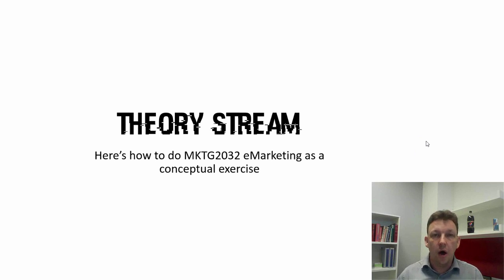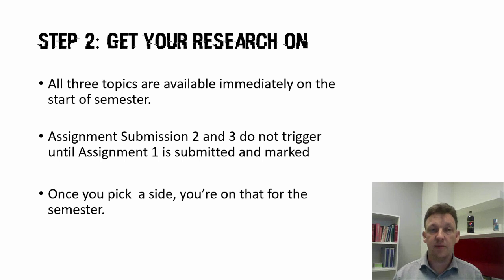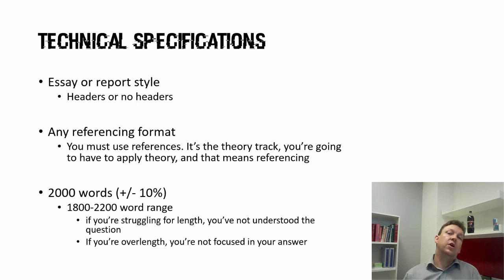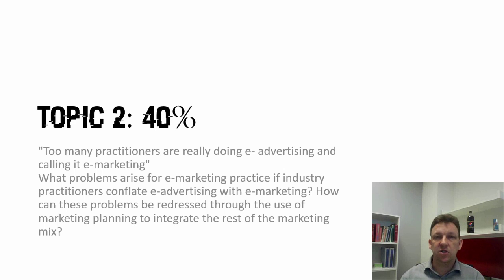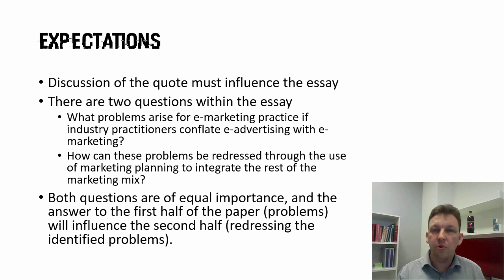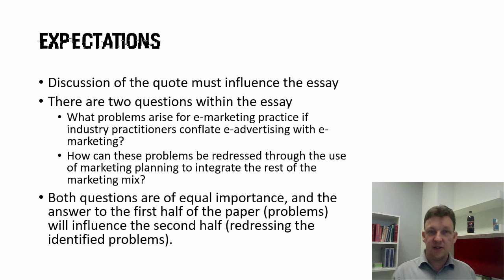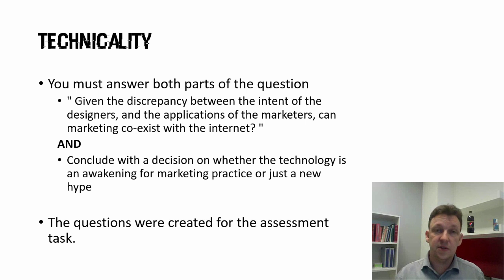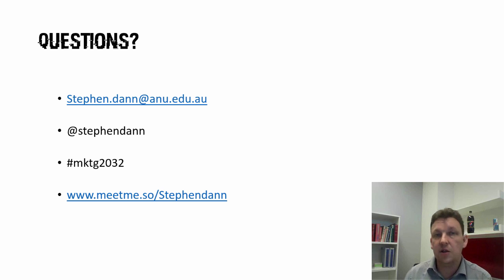MKTG2023 Theory Assessment Stream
The guide for dealing with the theory assignments for the MKTG2032 Semester 1, 2016 course.